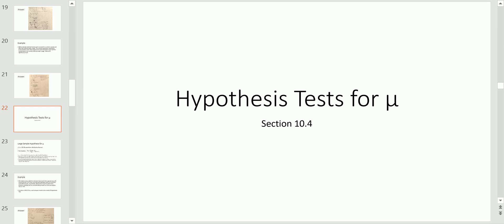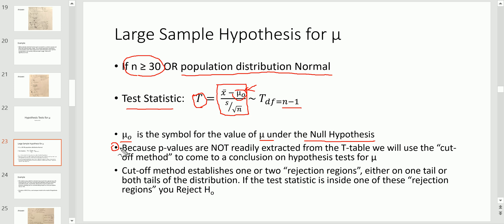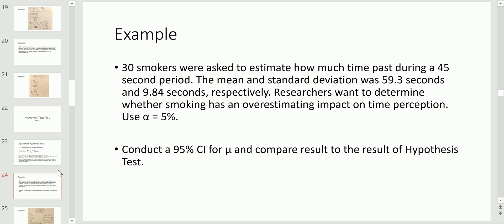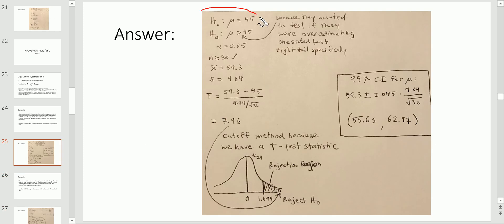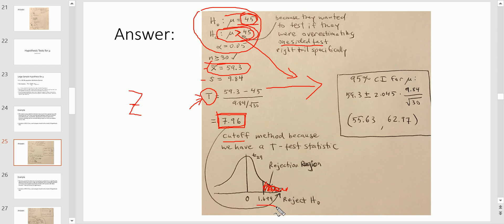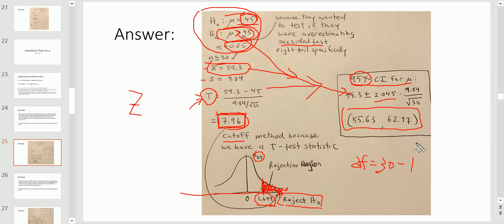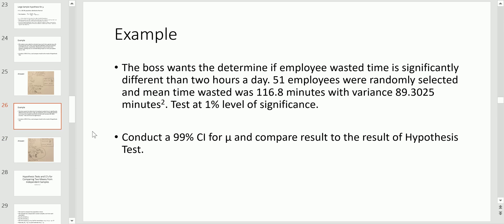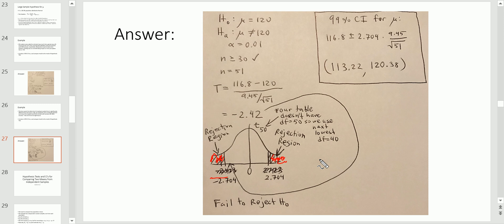Hypothesis Test for Mean µ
Statistics Lecture
Hypothesis Testing